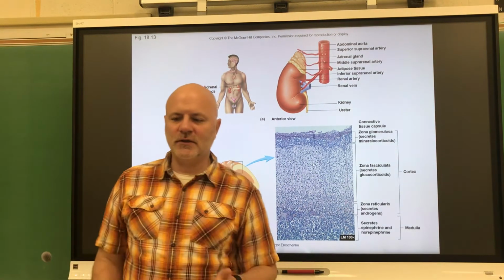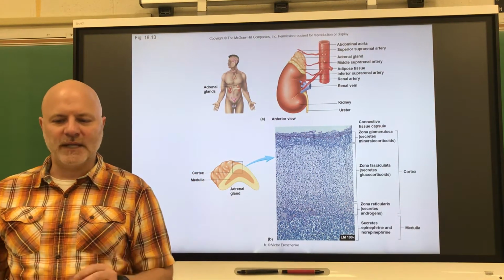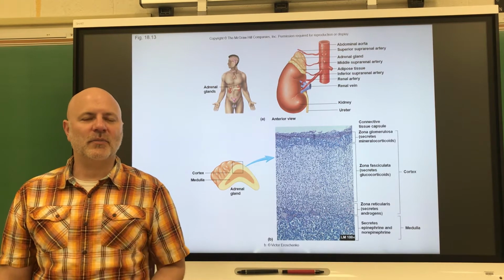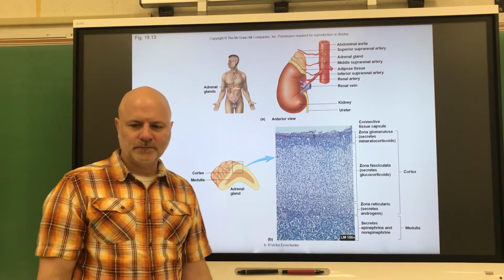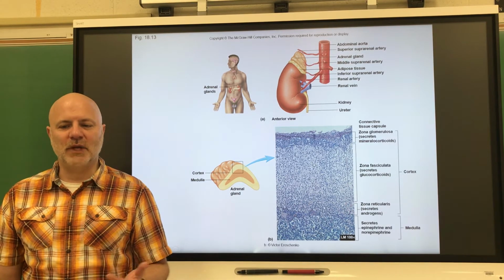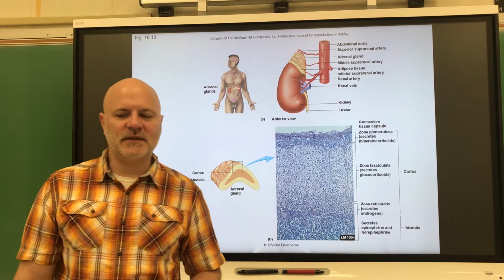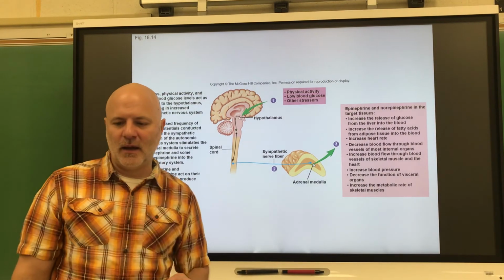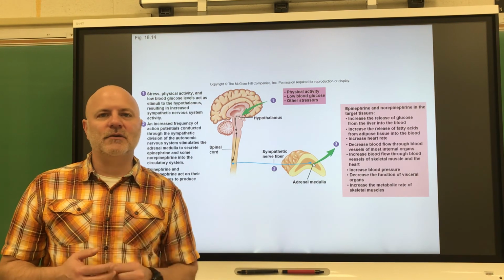157 Ch 18 part 4